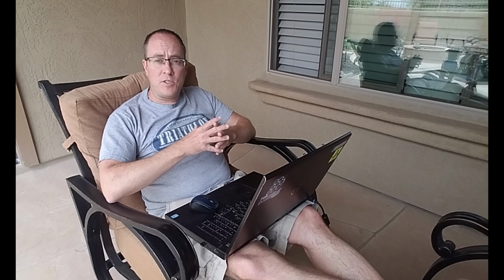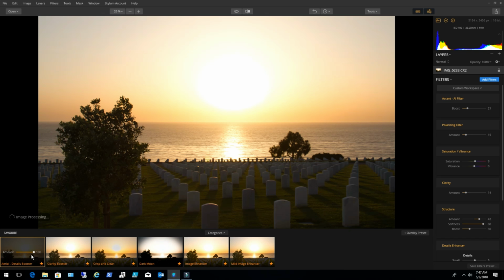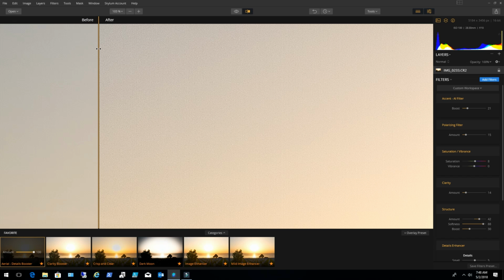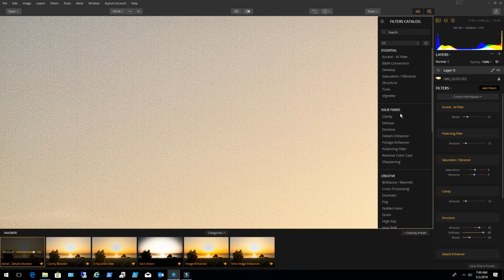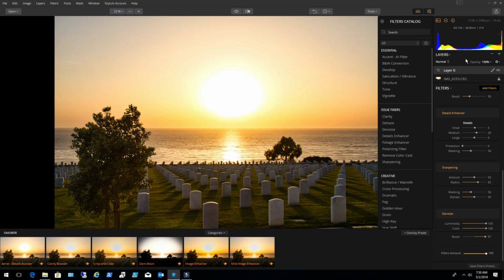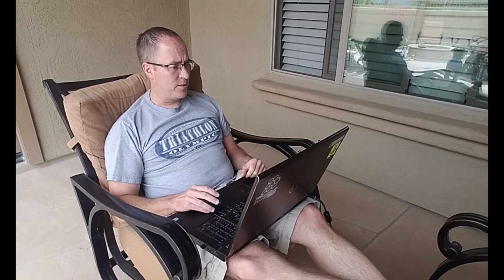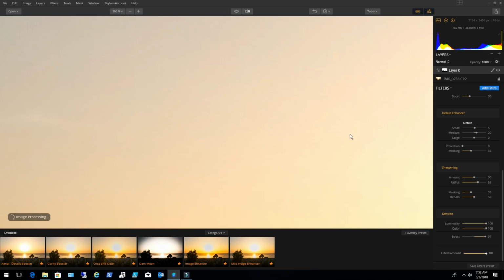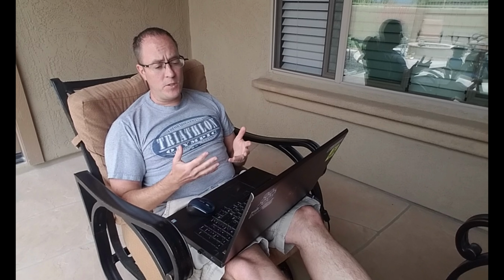Tip: Handling Gradients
By request, my first video on how I develop my images.  I sell primarily in the stock photography market.  Because of the strict quality standards, you need to develop your travel photography images to a high standard.  I'll pass on a few of my tips.

I earn money back on my travels and gear with EBates